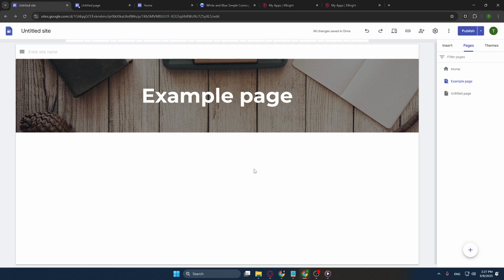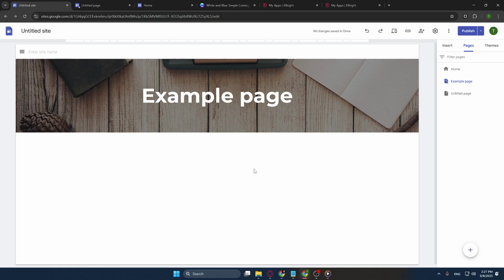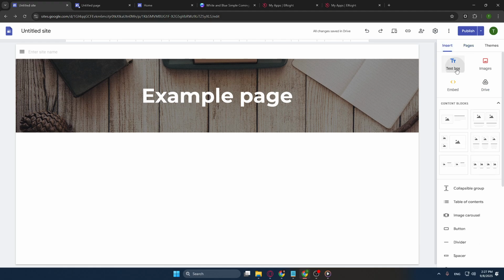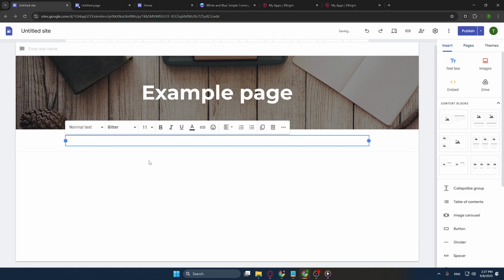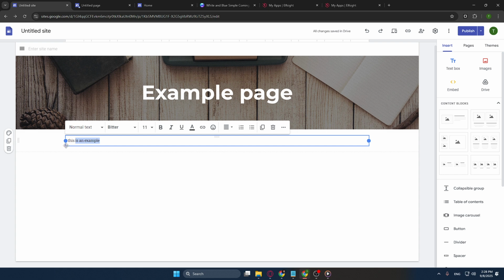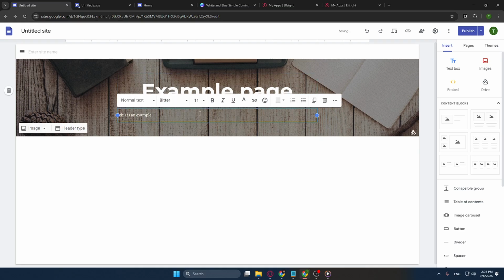How To Align Text On Google Sites Free Website Building [2026 Guide]